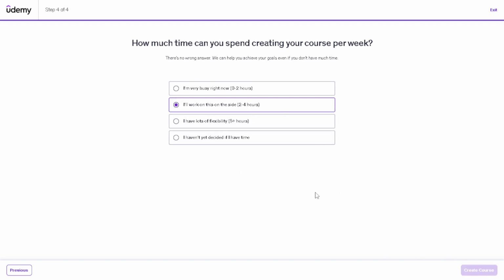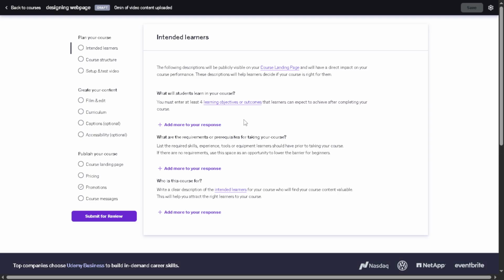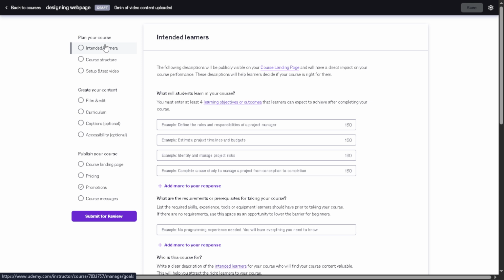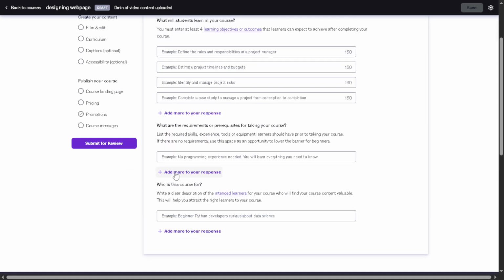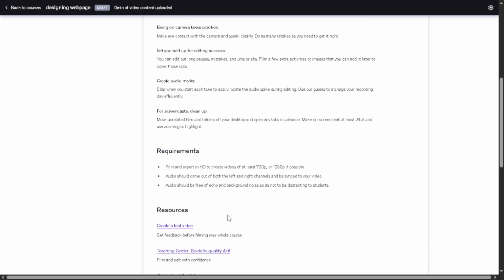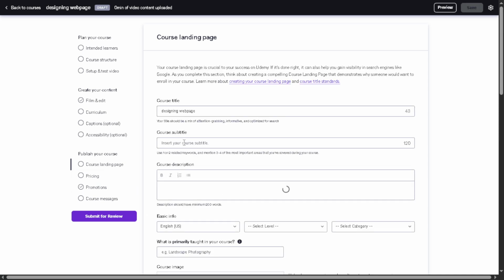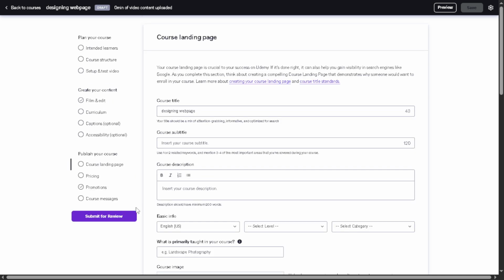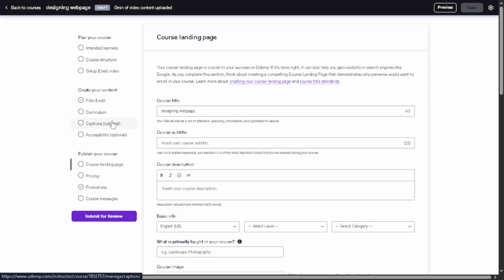How to Create a Course on Udemy (Full 2026 Guide)